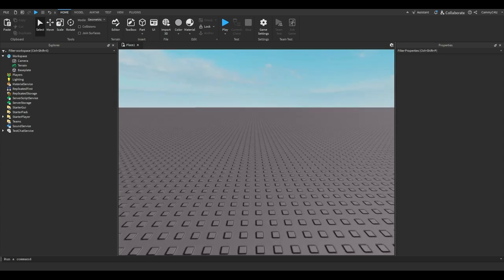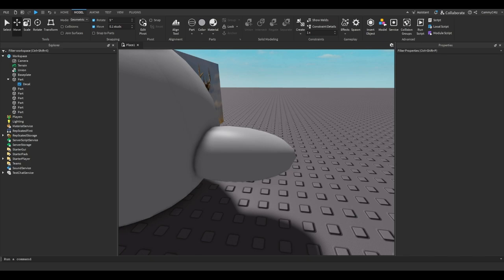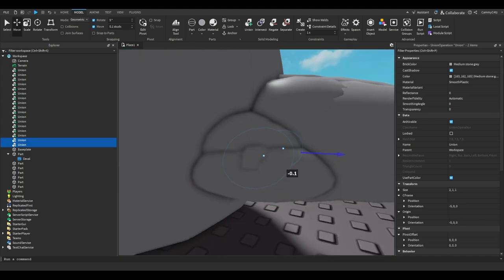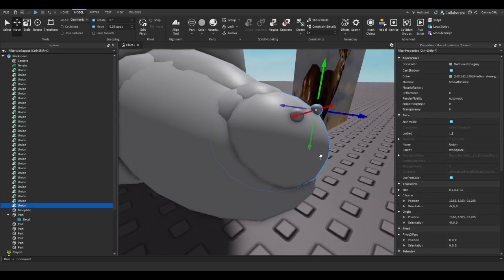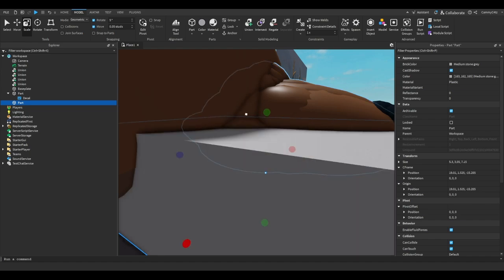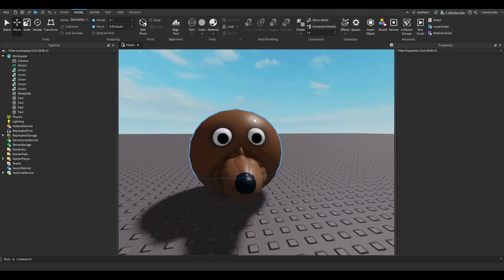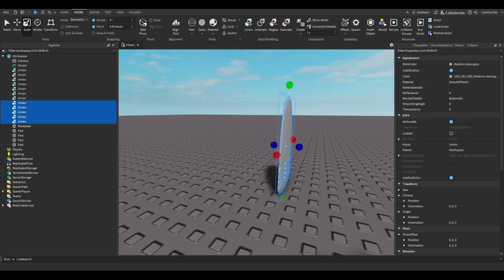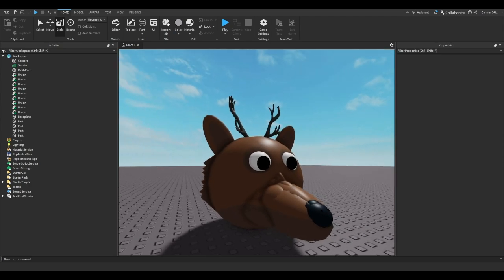How To Make Better Detailed Piggy Heads - A Complex Guide | Roblox Studio Tutorial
Hey, thanks for clicking / tapping and viewing.